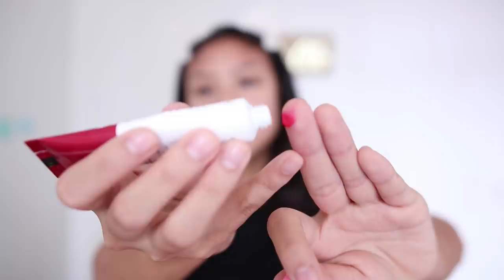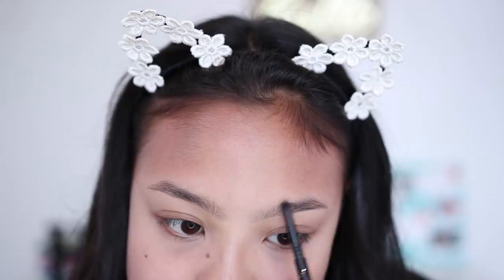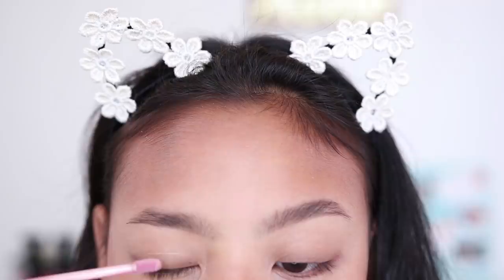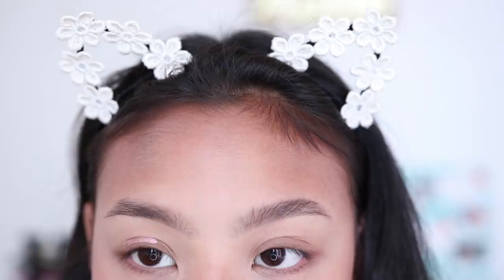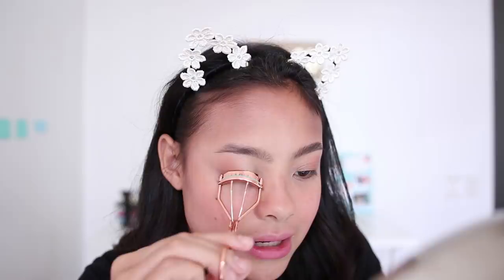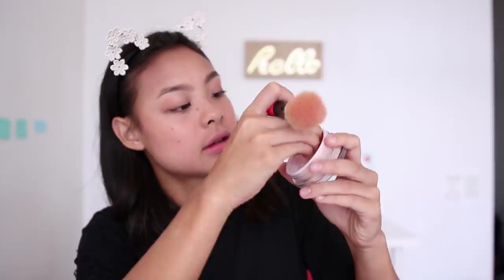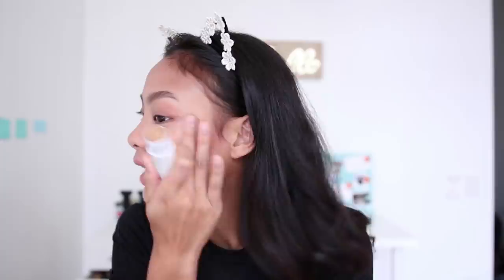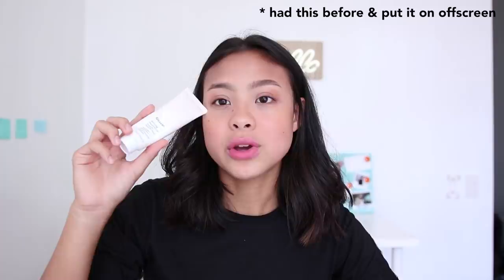Full Face First Impressions on GLOSSIER (Morena Skin) + giveaway | Hannah Kathleen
Beauty guru Hannah is stepping in for awhile. I was editing this video and I'm just bothered by my skin :( saying it again for the 100000th time, it's nearly impossible to have an even skin tone when being a football player so, ugh please don't come at me :( Other than that, I hope you enjoyed this video and my unreasonable excitement all throughout! I love makeup and reviewing products so please help a gurl out and give me constructive criticism and video ideas! I'd love to do more beauty videos in the future!

- use

Products Mentions (in order of appearance):
- Glossier Perfecting Skin Tint (medium)
- Glossier Stretch Concealer (medium)
- Glossier Balm Dotcom (cherry)
- Glossier Boy Brow
- Glossier Cloud Paint (dusk)
- Glossier Wowder (light to medium)
- Glossier Haloscope (topaz)
- Glossier Generation G (crush)
- Glossier Priming Moisturiser

Let's talk! 💕

Music 🎼
628843 - tomppabeats - cigs n loops (semi extended mix)

FAQs:
Q. How old are you?
I'm 18.

 I’ve lived in the Philippines my whole life, but I speak English very well because many Filipinos speak English and Filipino fluently.

 I use a Canon 80D for my main videos and I use a GOPRO 5 Session and a Canon s120 for my vlogs.

 I use Premiere Pro

Q. Every when do you upload?
But because of the uncertainty of school work and such (because I’m an IB Diploma Candidate) I am unable to produce many videos when I have class. -